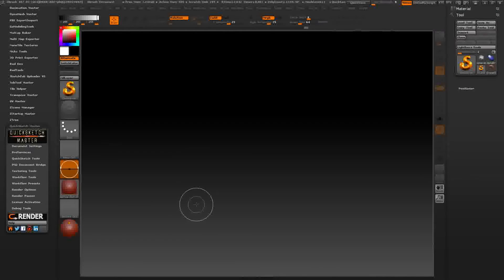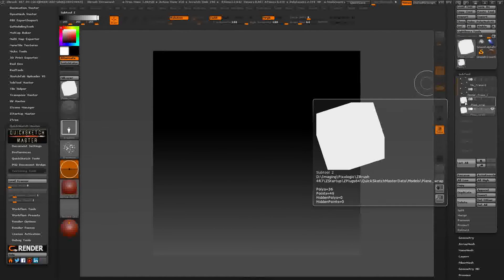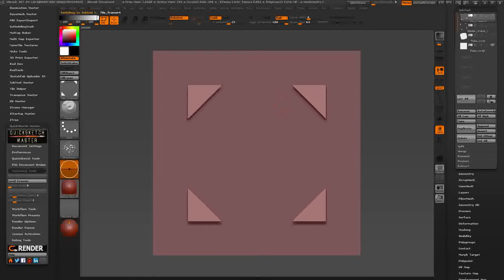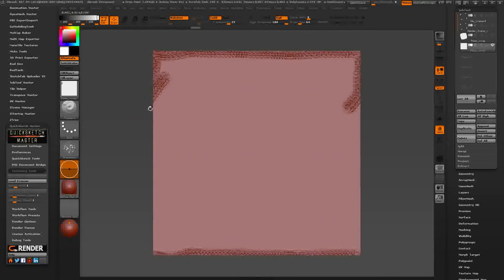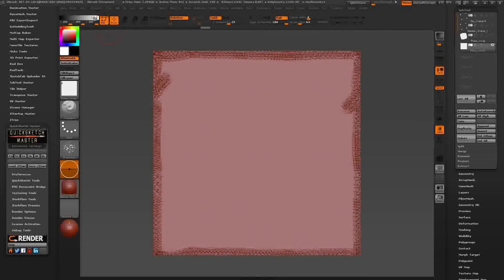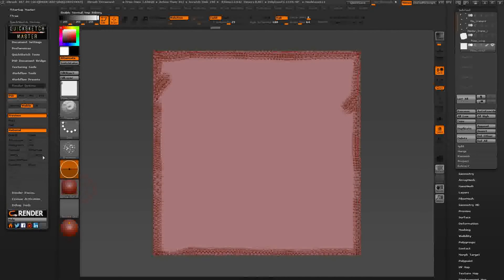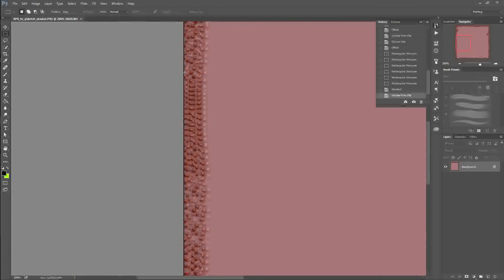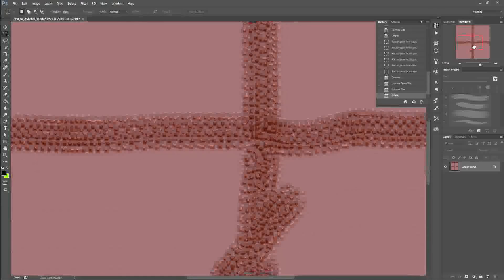Zbrush Tileable texturing workflow with QuickSketch Master Plugin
QuickSketch master is a Work in progress plugin.

The video show the creation process of tileable textures using pixologic Zbrush 4 R7 using the plugin QuickSketch Master.

The technique in use with the plugin, is based on the technique described by Anthony Vitales, but improved to make possible the use of BPR renderer, and so
Generate AO and SSS maps, and well the margin tweak is my personal touch :)